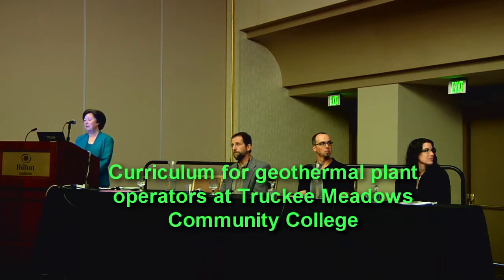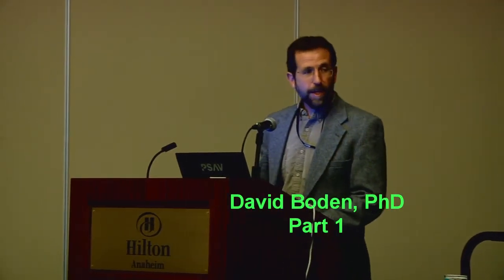Part 2: Curriculum for geothermal plant operators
Part 2:  David Boden PhD. School of Sciences, Truckee Meadows Community College, Reno, NV, United States

Nevada is rich in renewable energy resources such as wind, solar and geothermal. However, in order to fully realize its potential to become a supplier of renewable energy Nevada must provide an educated and trained workforce. Northern Nevada has an abundance of geothermal resources which is beginning to be exploited. Truckee Meadows Community College has received a grant to design and offer a curriculum to train geothermal plant operators. Geothermal fluids have a complex chemical make-up and can be exhibit corrosive or depositional tendencies on equipment such as pipes, valves, turbine blades etc. Hence, the curriculum must have a strong component in chemistry of fluids and thermodynamics and the effects on equipment in order to develop adequate site specific preventive maintenance procedures as well as troubleshooting techniques. TMCC is developing this curriculum which would result in an Associate of Applied Science or a Certificate of Achievement.